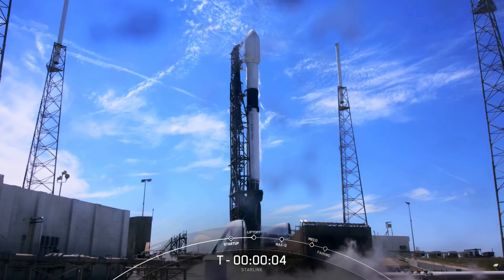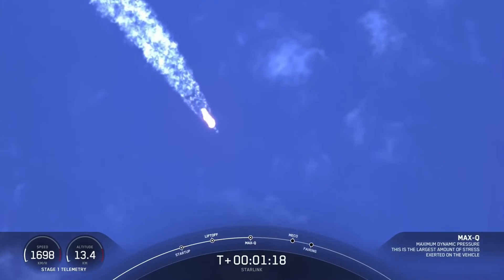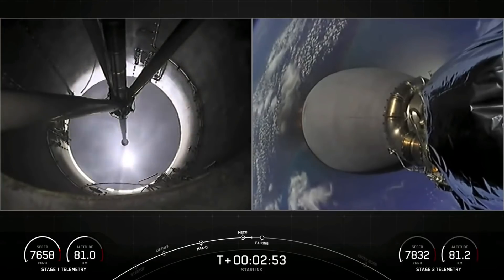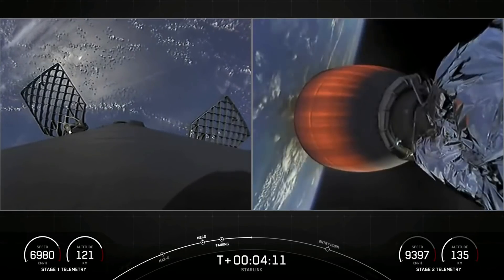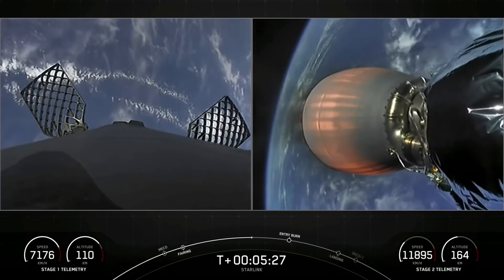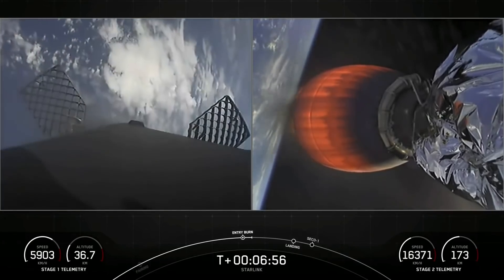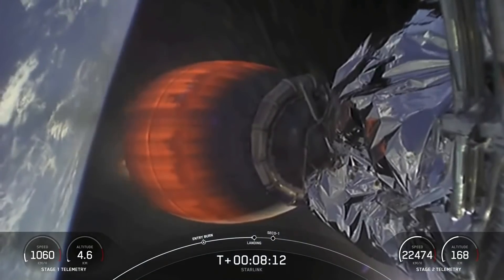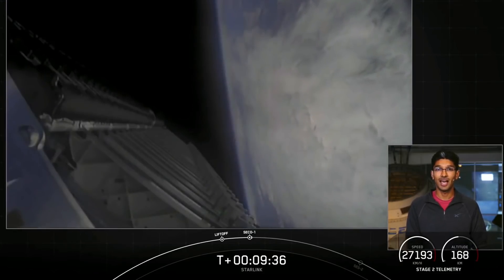SpaceX launches 60 new Starlink satellites, nails landing!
A SpaceX Falcon 9 rocket launched 60 Starlink satellites from Space Launch Complex 40 (SLC-40) at Cape Canaveral Space Force Station in Florida on May 26, 2021. Full Story

The first stage of the rocket landed several minutes later on the 'Just Read the Instructions' droneship in the Atlantic Ocean.

Credit: SpaceX